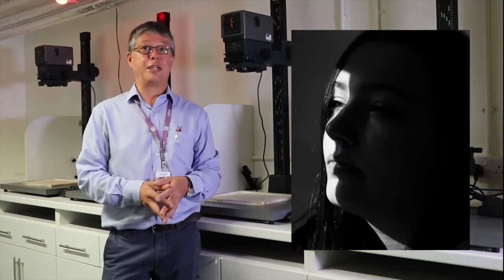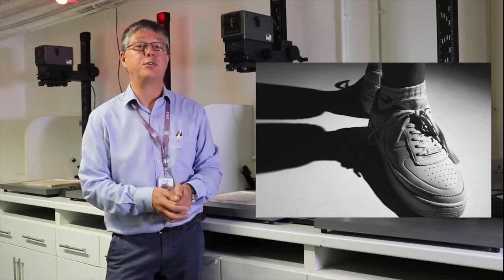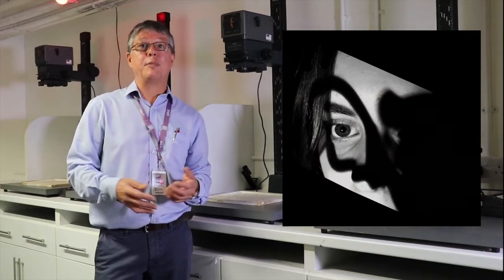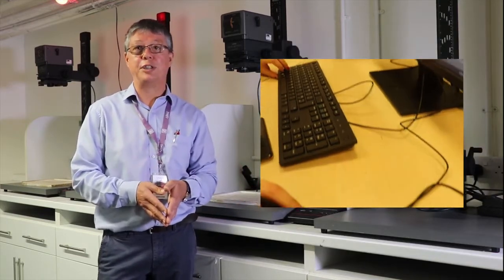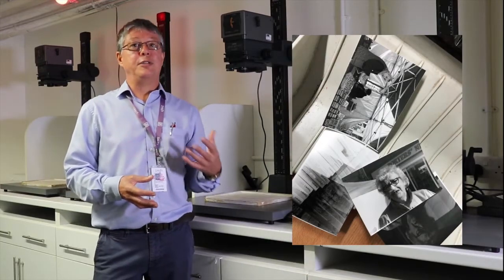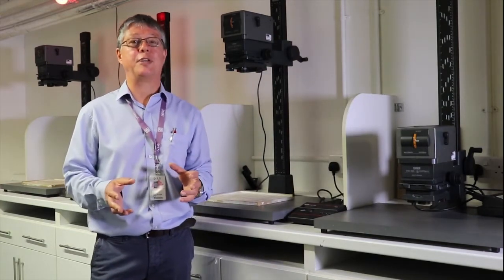Art and Design (HSDC Alton)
Find out more about the Art & Design A Levels at Alton, as part of our online open event.

Art A Level: 00:00 - 04:28
Art Textiles A Level: 04:29 - 08:14
Photography A Level: 08:15 - 14:43
Graphic Design Level 3 Diploma: 14:44 - 19:11 (end)